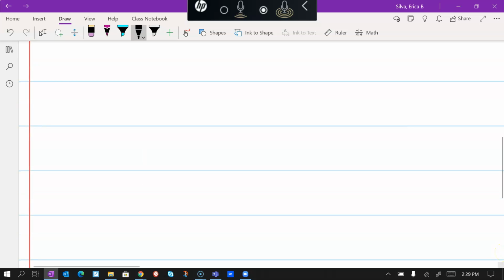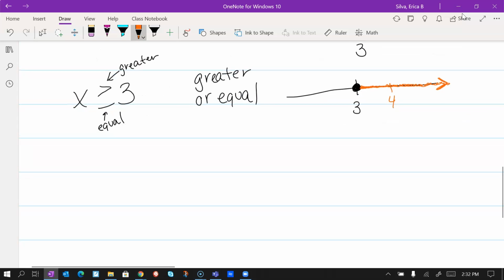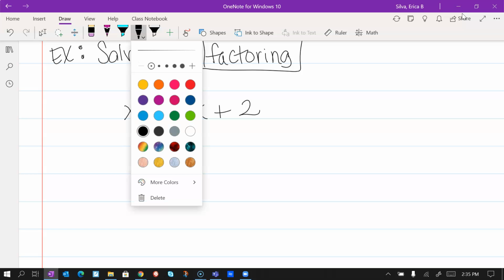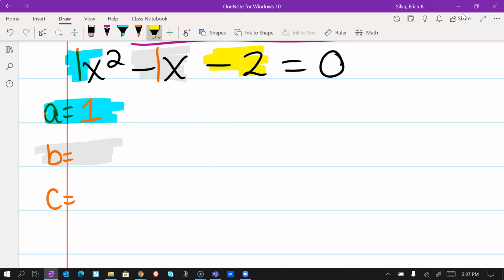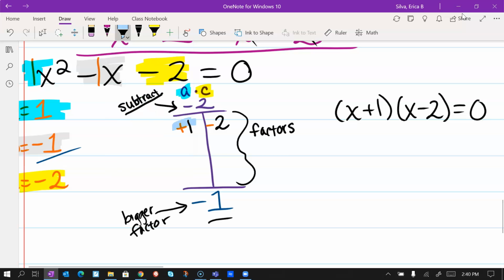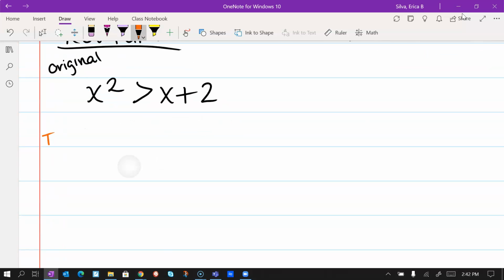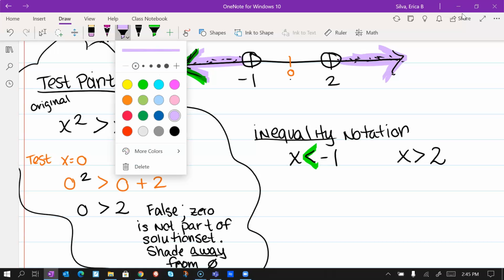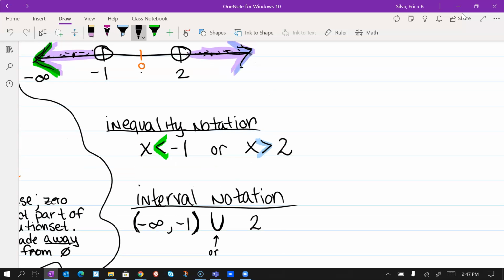quadratic inequalities part 1